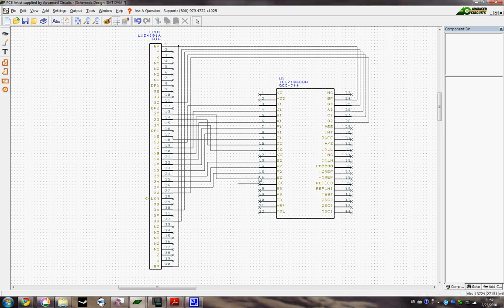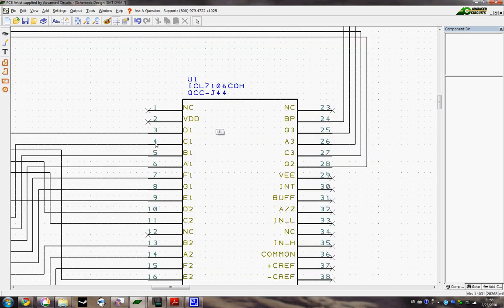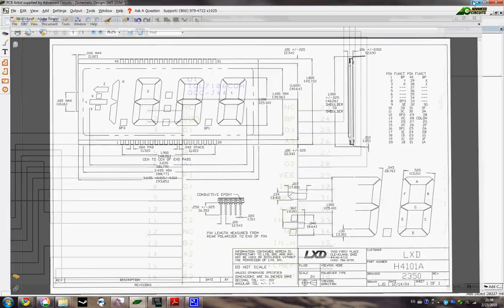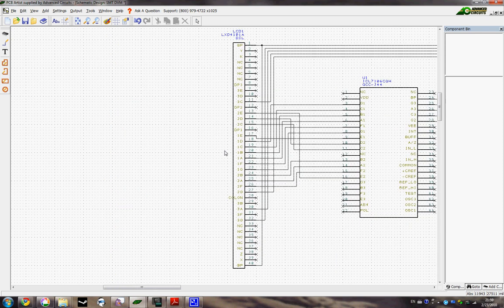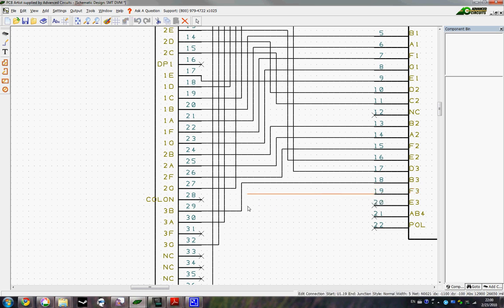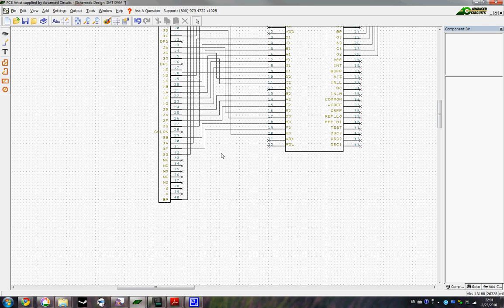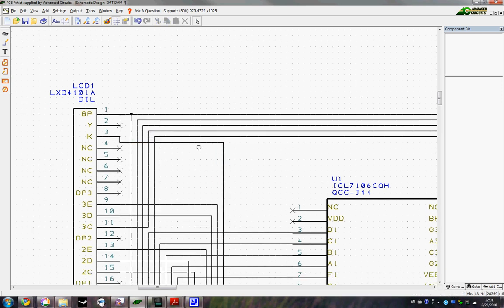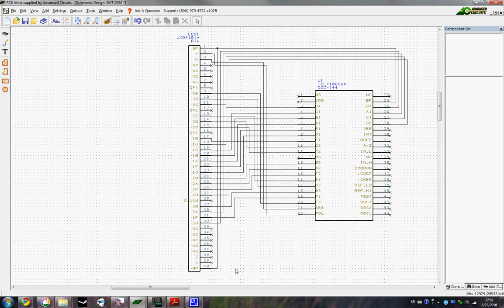PCB Artist: Connecting Schematic Parts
A quick overview of some of the connections beween the ICL7106 and LXD H4101A (3.5 Digit Display), and how to make connections on a schematic.